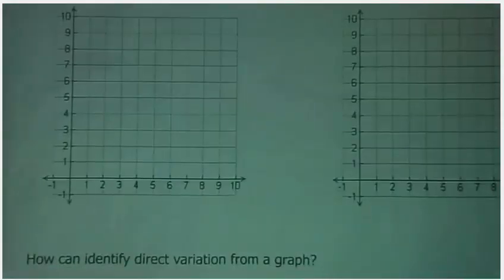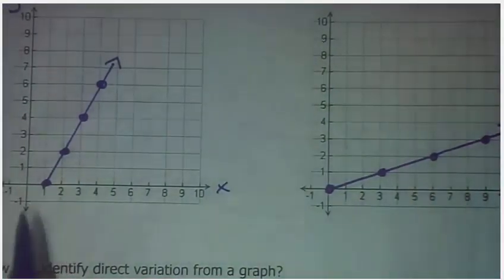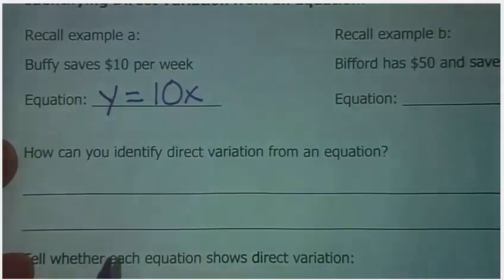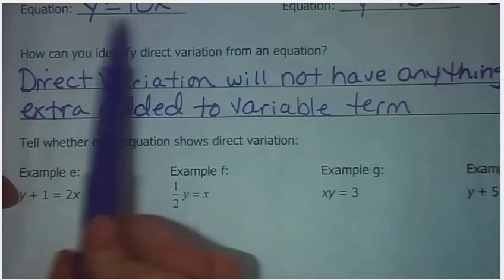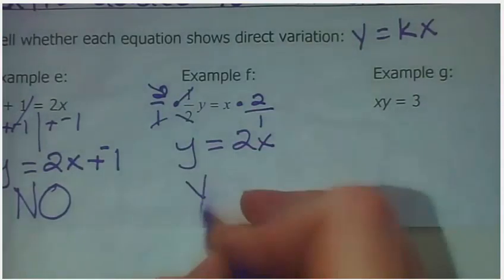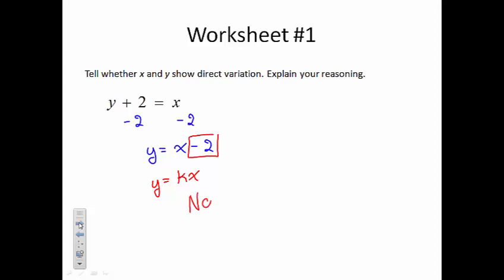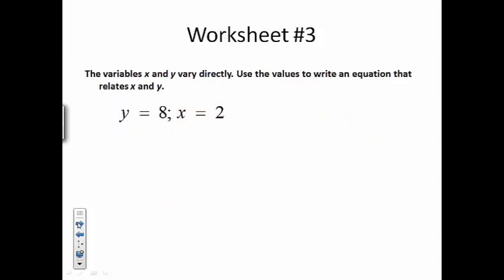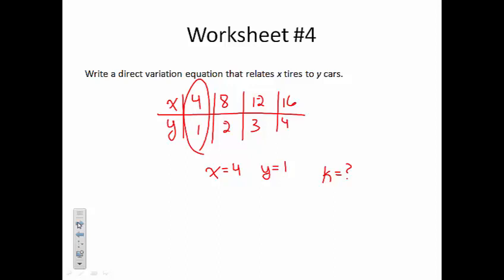3.7 Part 2 Direct Variation